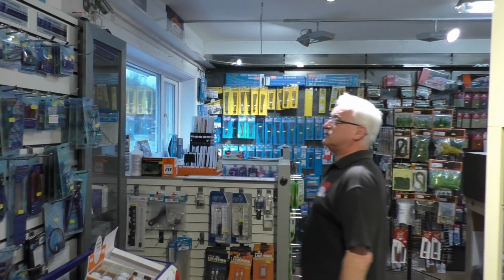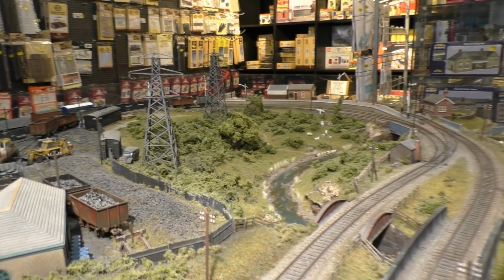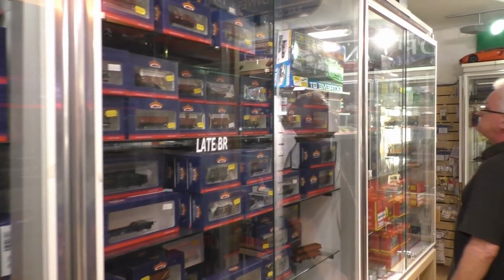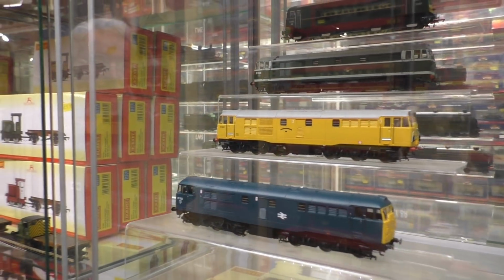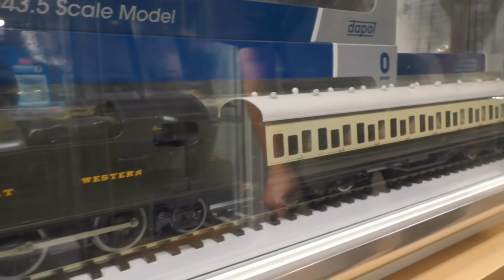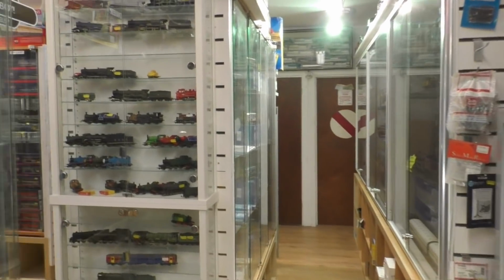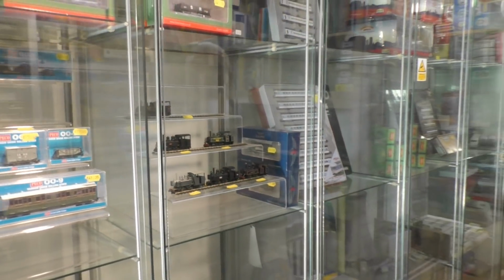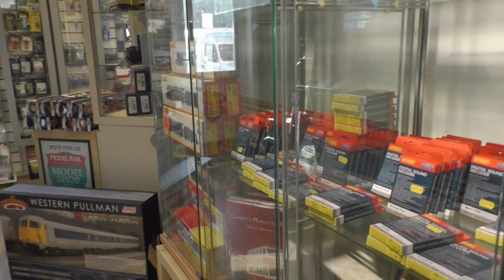lord & Butler Model Rail Center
In this video i visit the Lord & Butler model rail center in Cardiff south Wales.